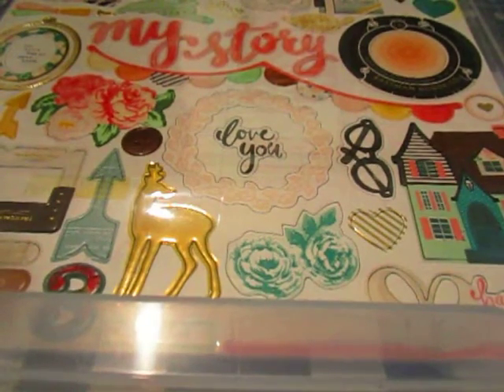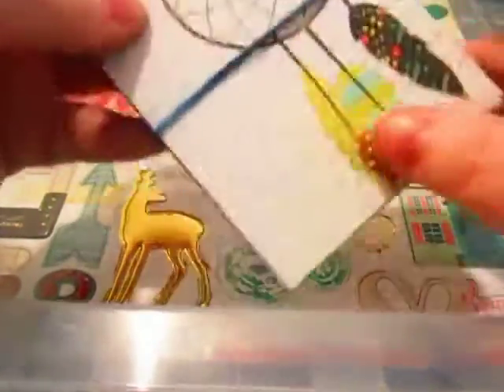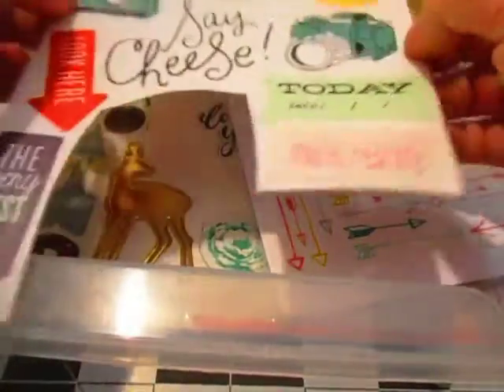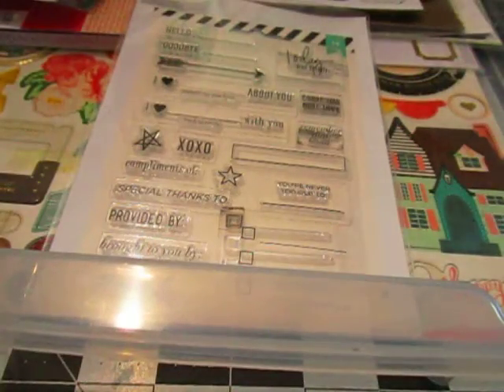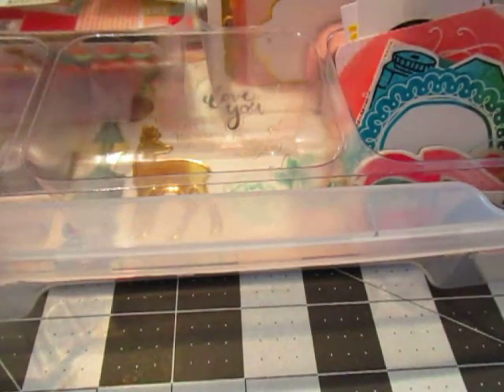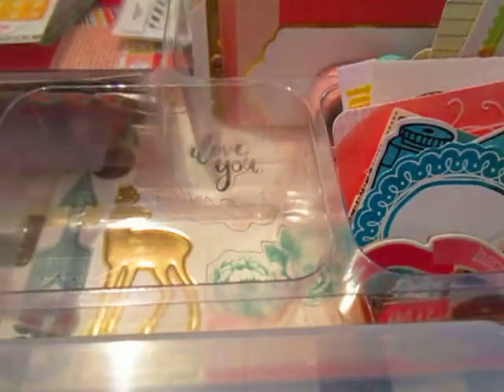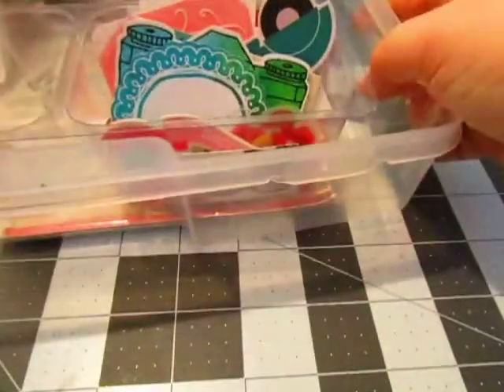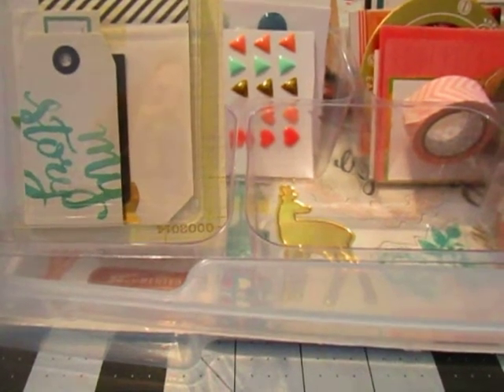Project Life Kit : January 2016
Project Life Kit based on Maggie Holmes line "Open Book".